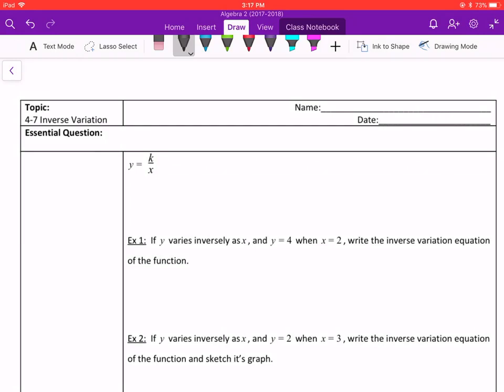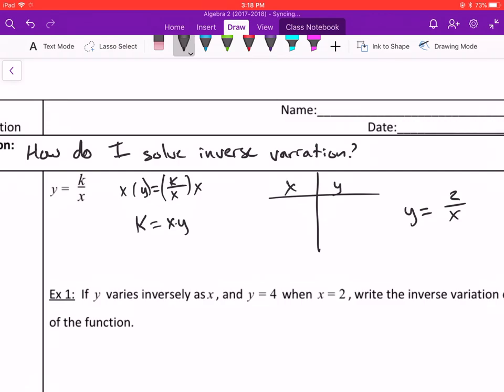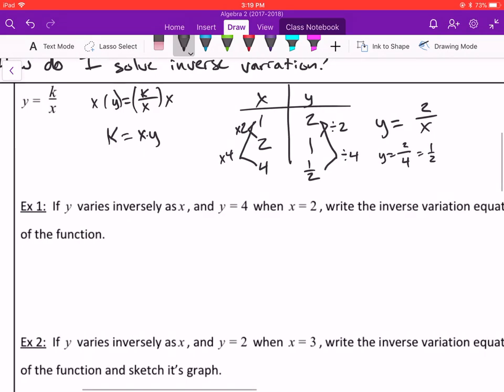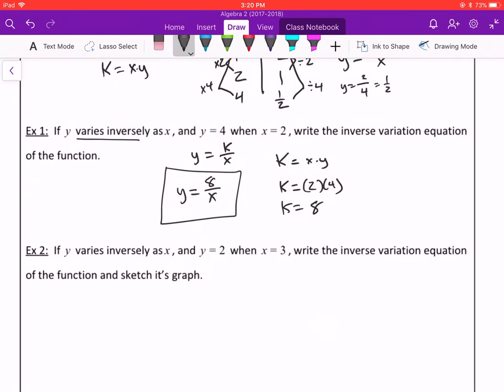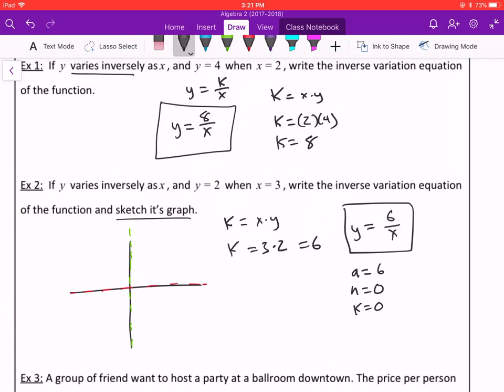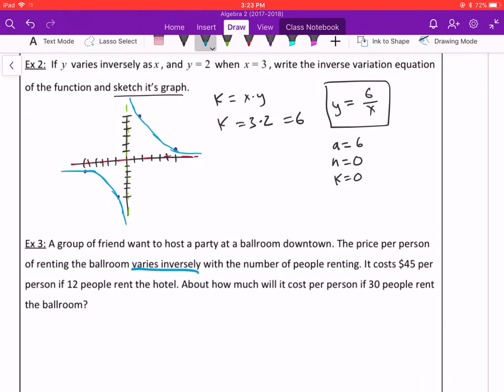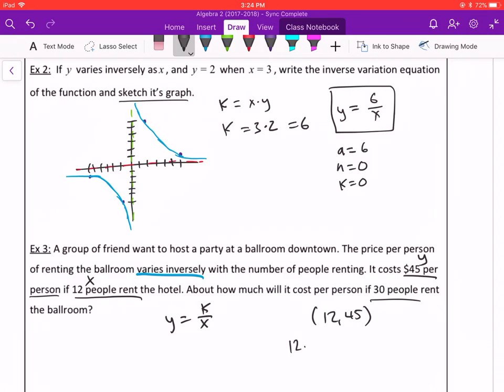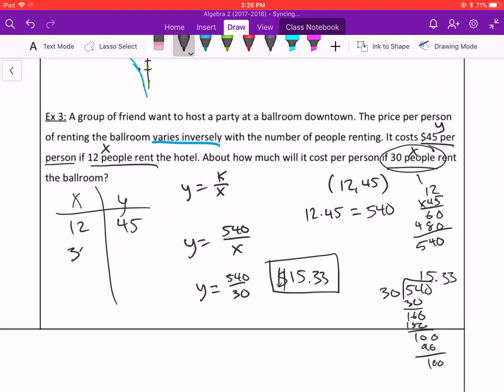4-7 Inverse Variation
Algebra 2

CORRECTION: On example 3, I divided 540 by 30 wrong. The answer is 18.